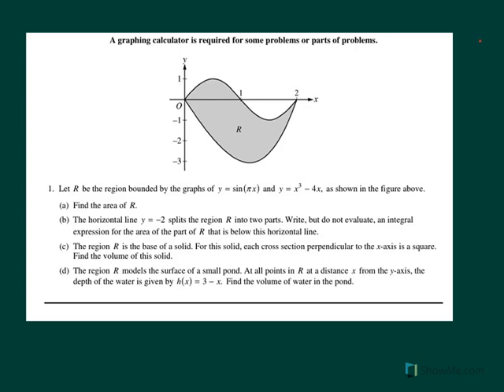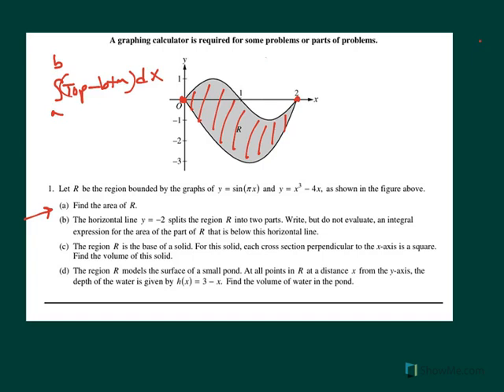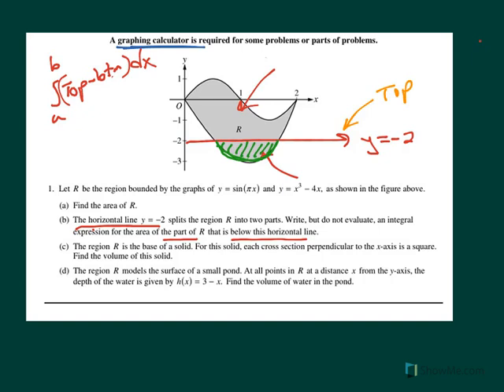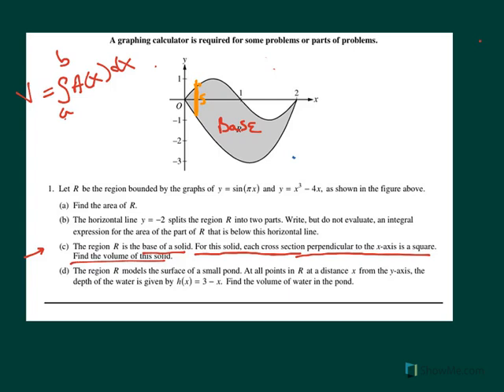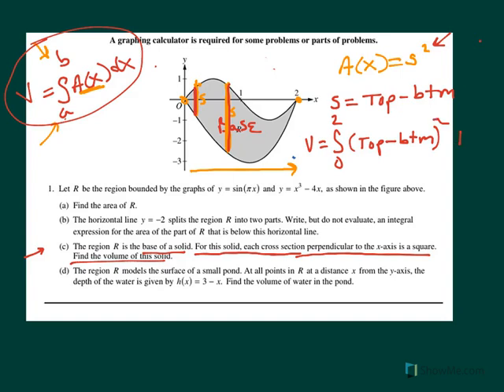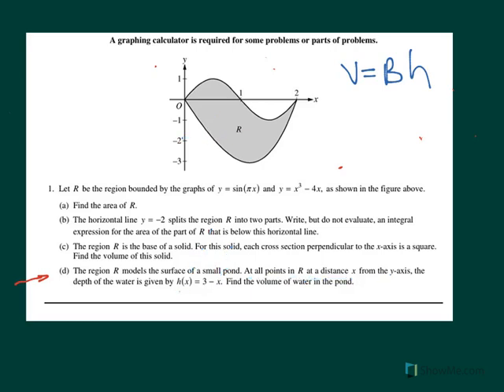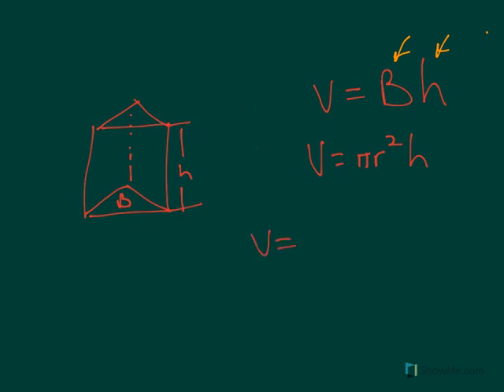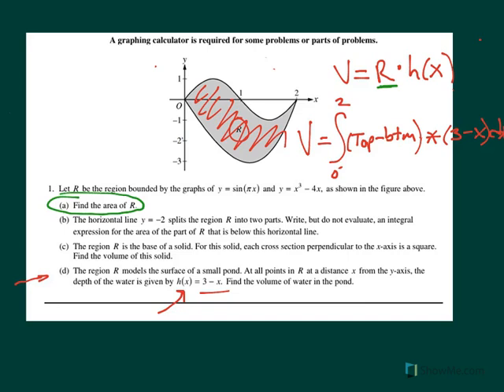Calculus AB Free Response 2008 Question 1 Concept Map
Calculus AB Free Response 2008 Question 1 Concept Map.  Note: not the completed solutions just a walk through of the approach.